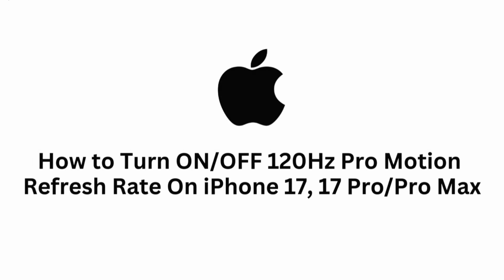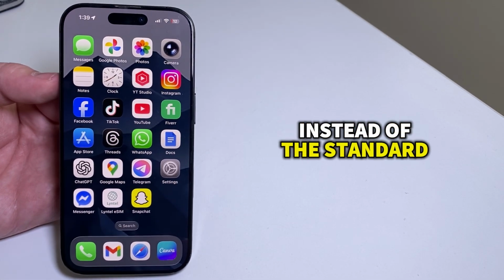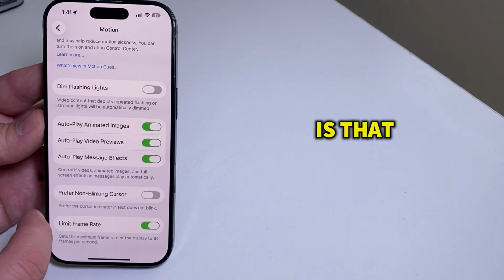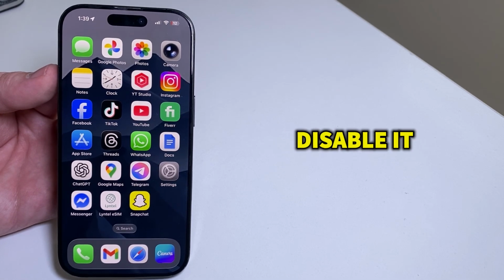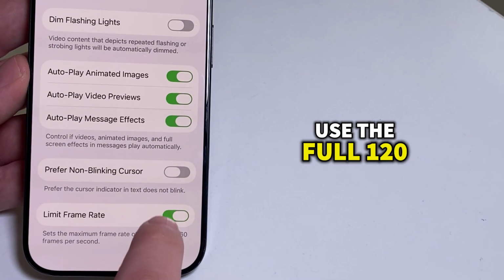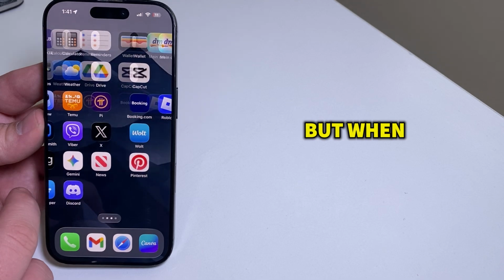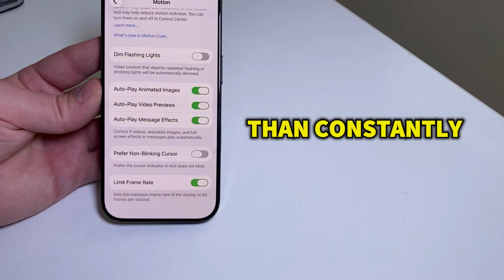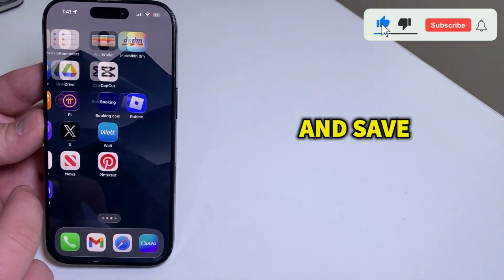How to Turn ON/OFF 120Hz ProMotion Refresh Rate on iPhone 17/17 Pro & 17 Pro Max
In this video, we'll show you how to enable or disable the incredible 120Hz ProMotion Refresh Rate on your iPhone 17, iPhone 17 Pro, and iPhone 17 Pro Max devices! If you've ever wondered how to experience smoother scrolling, better graphics, and improved responsiveness on your device, you've come to the right place.